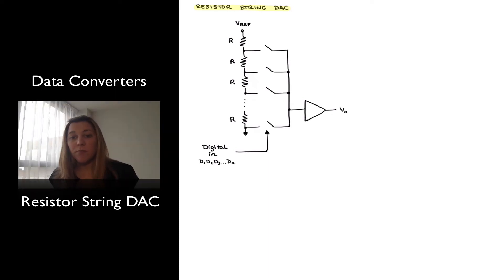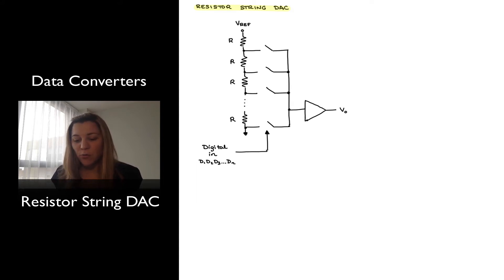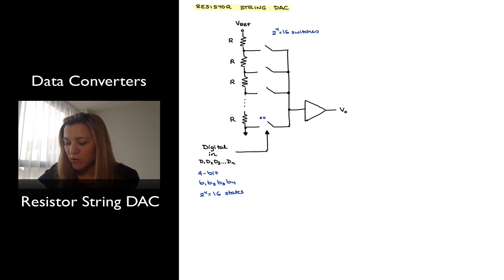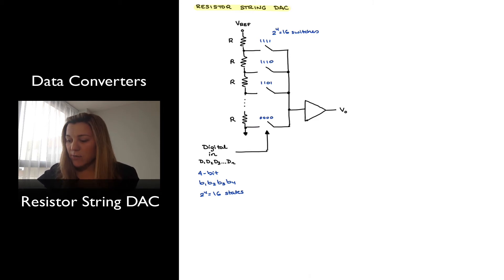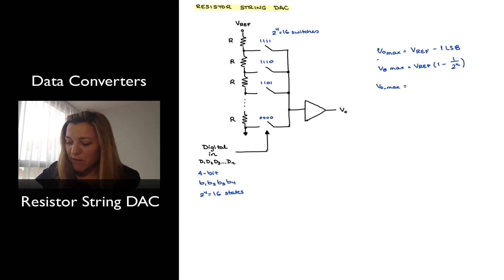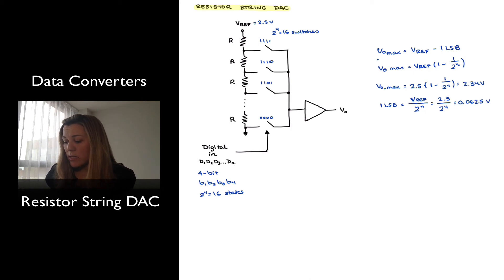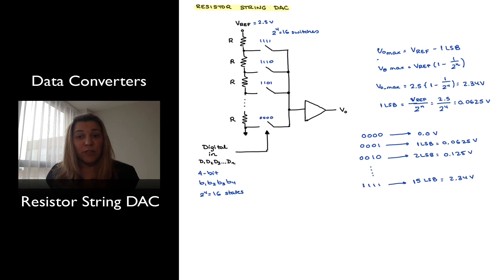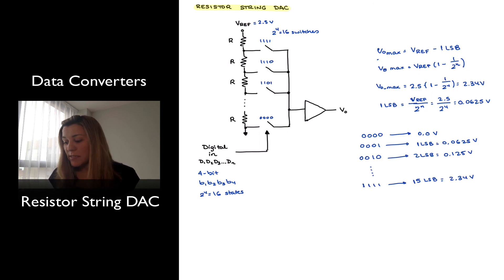Resistor String DAC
Resistor string DAC: structure, operation, advantages and limitations.